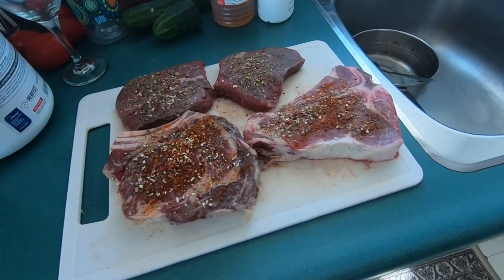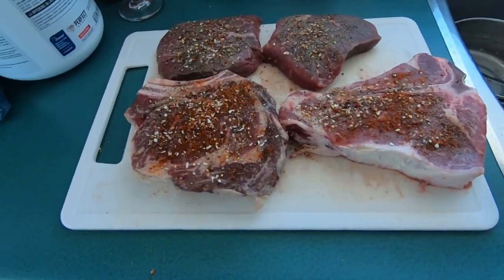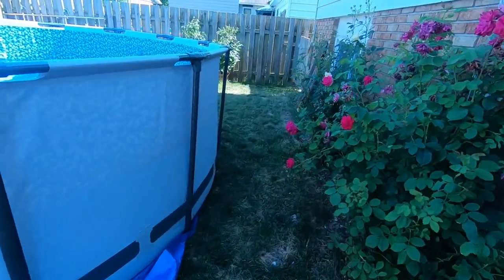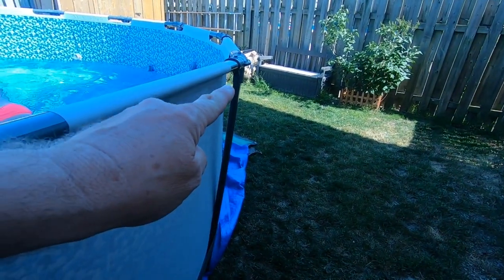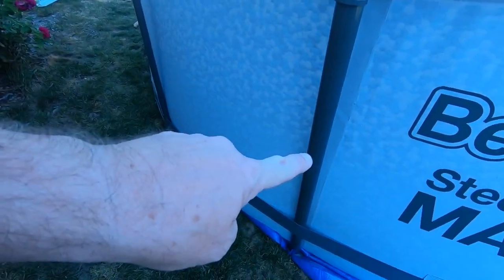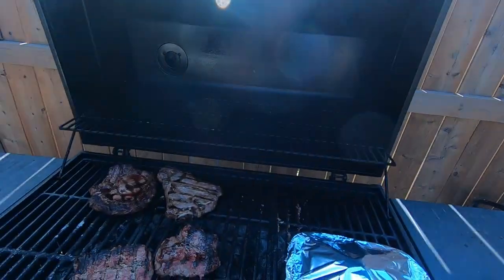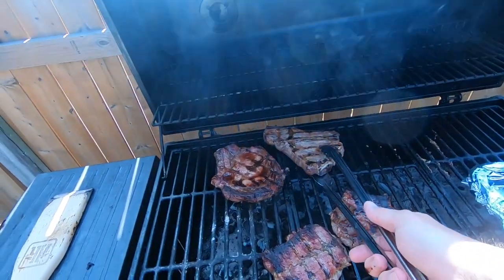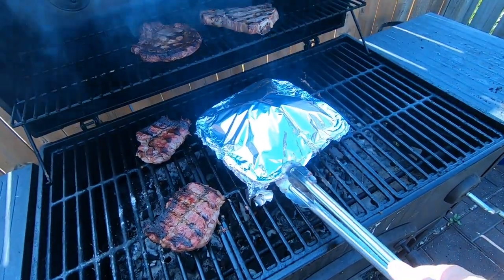Canada Day, 4th of July BBQ and Boating (Maybe)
Happy Canada Day and 4th of July. Today we attempt to go boating before our holiday BBQ and we hope you will join us.

Send Mail To:
Larry Johnson